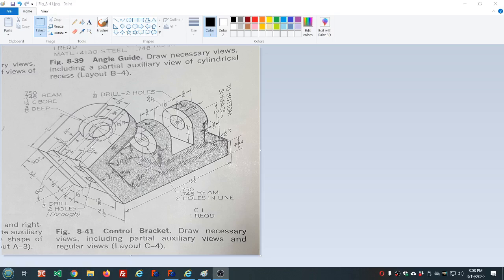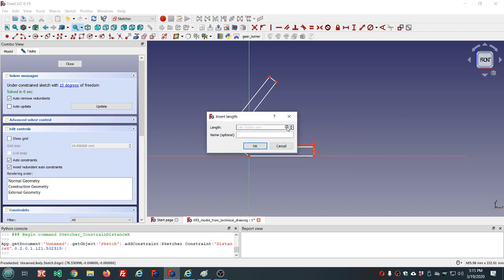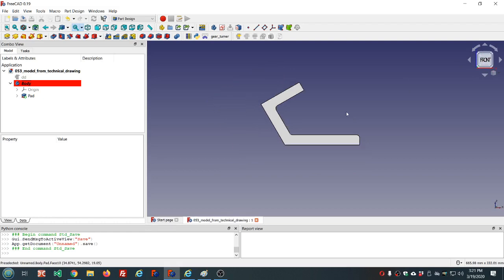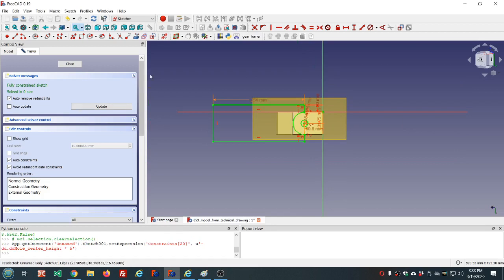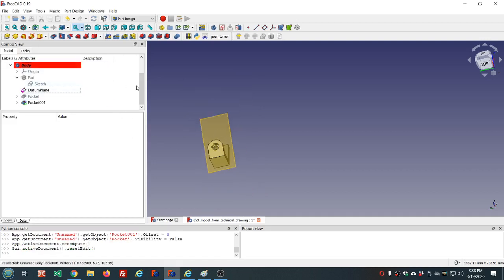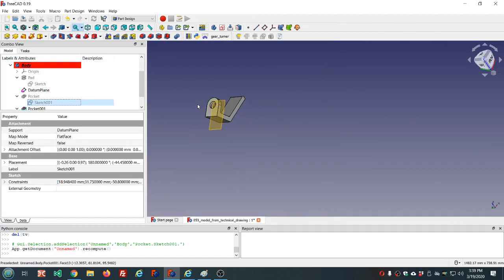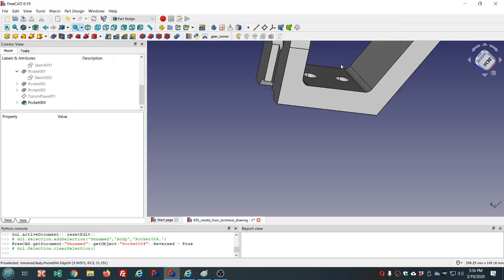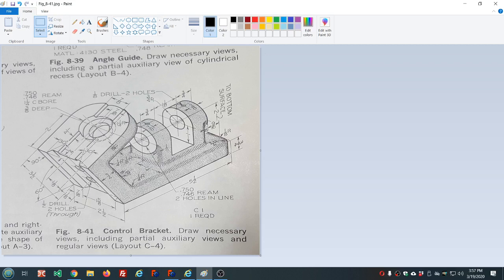053 FreeCAD model part from technical drawing part 1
Part 1 of modeling a part from a technical drawing.  This was an image uploaded by a forum user: